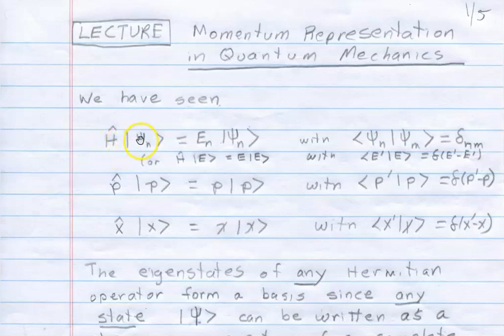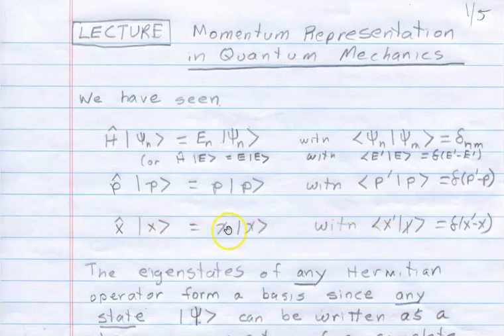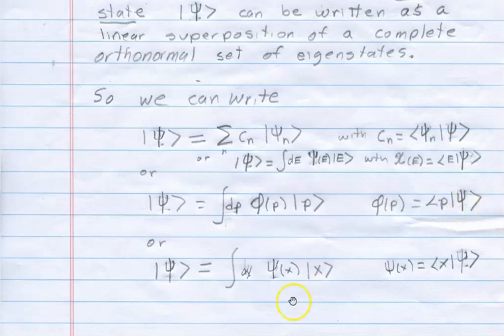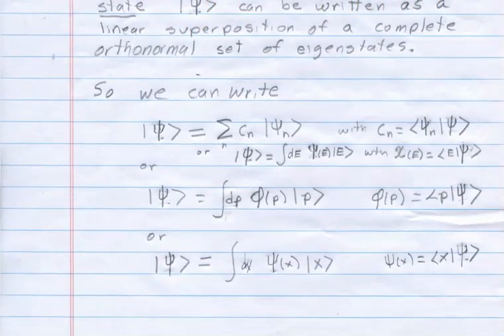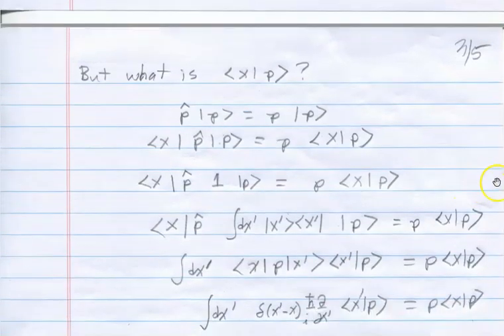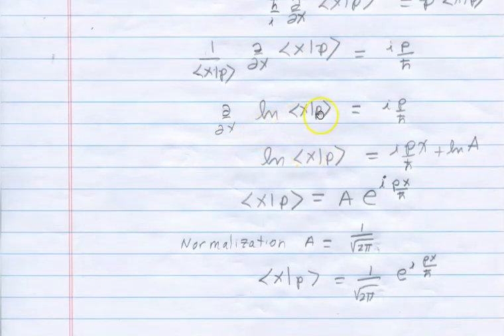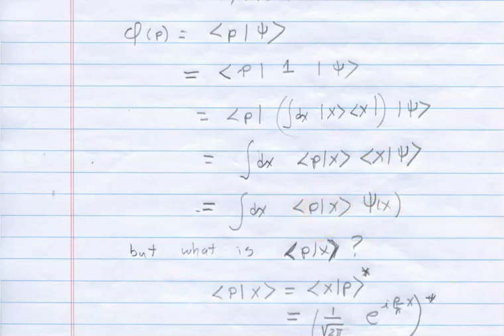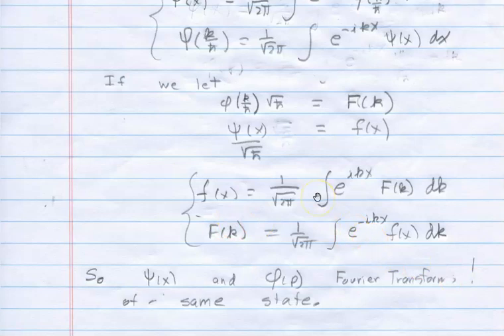Lecture 7c: The Momentum Representation in Quantum Mechanics